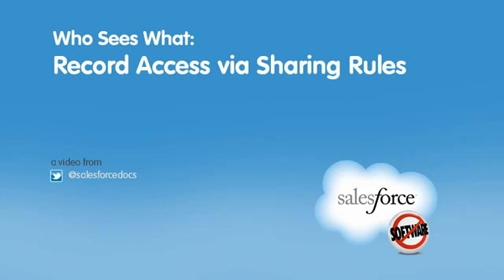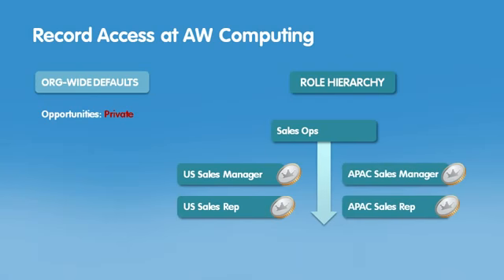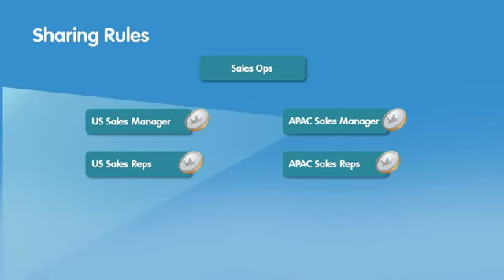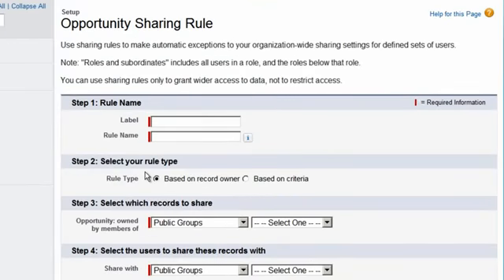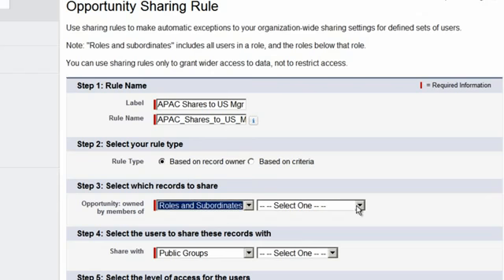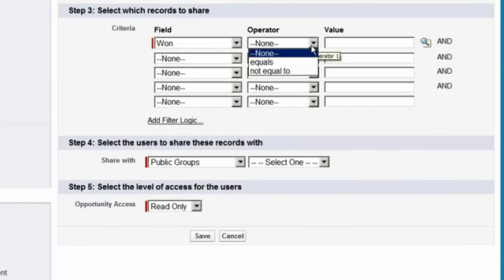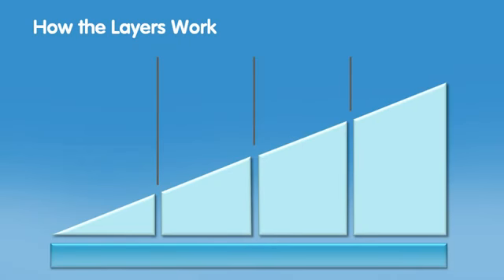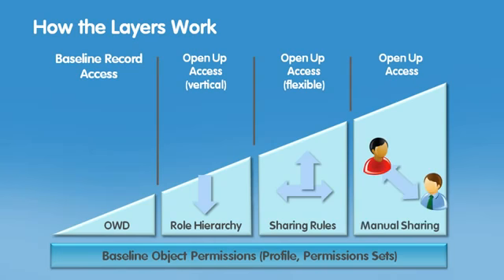Who Sees What Record Access via Sharing Rules 7